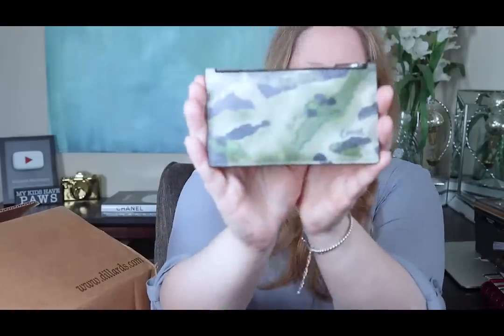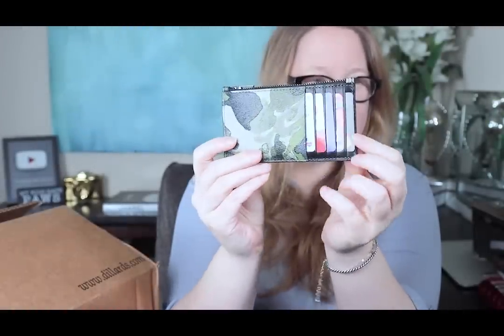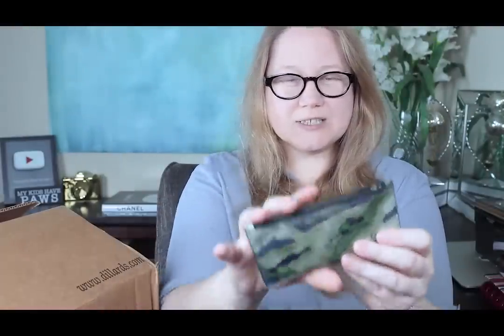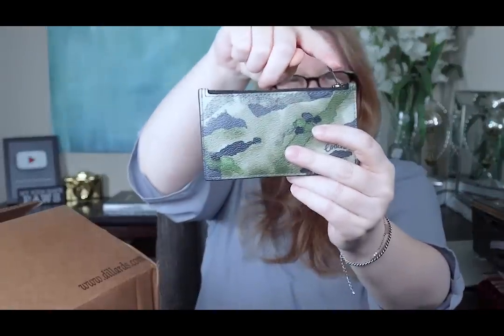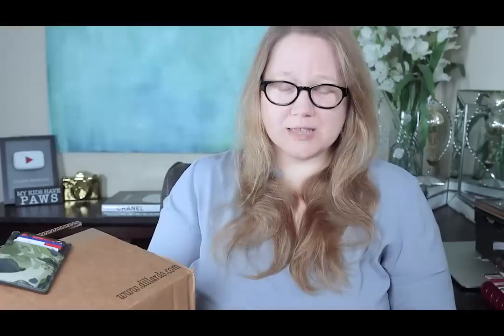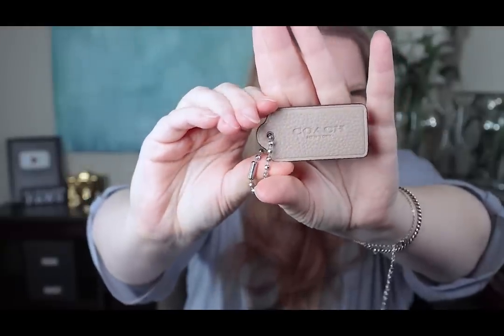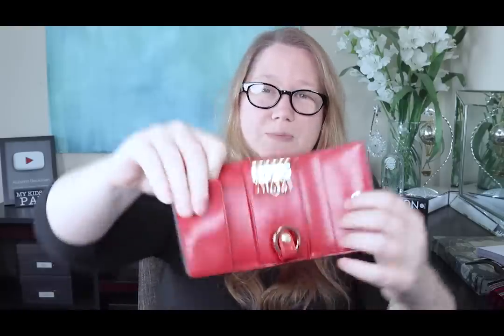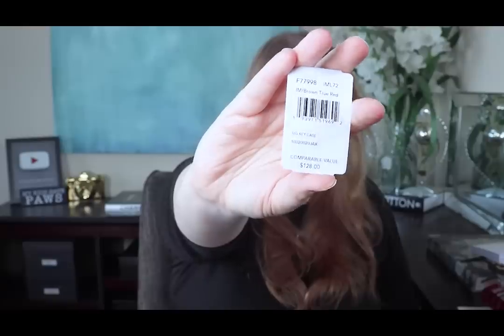Triple COACH Unboxing: Cassie Taupe, Card Holder, Key Holder || Autumn Beckman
Coach Outlet no longer has the card holder but they do have this pouch in watercolor

Coach Cassie in taupe

Hermes dupe earrings
Coach 5 Key holder, signature canvas

Coach 5 key holder, leather